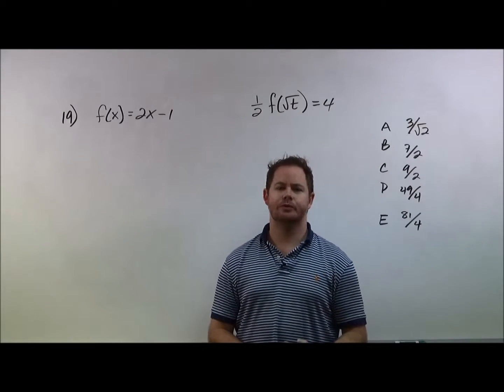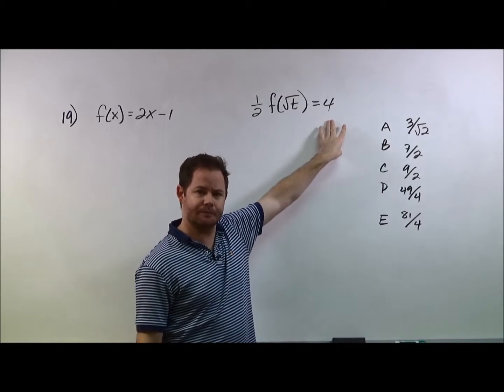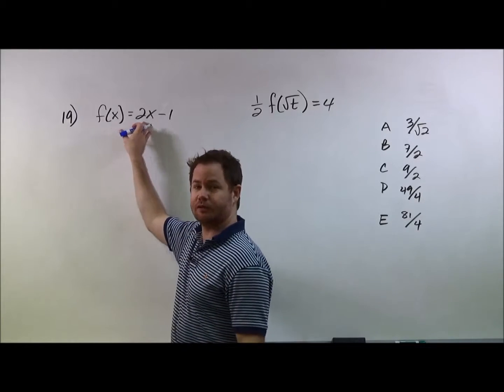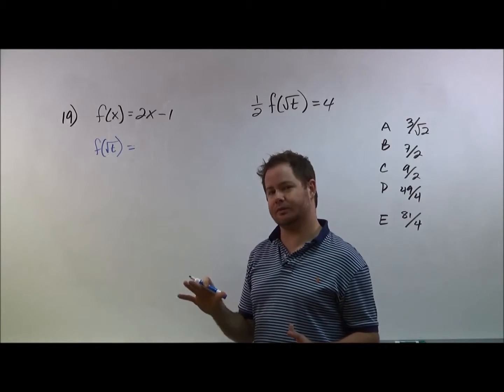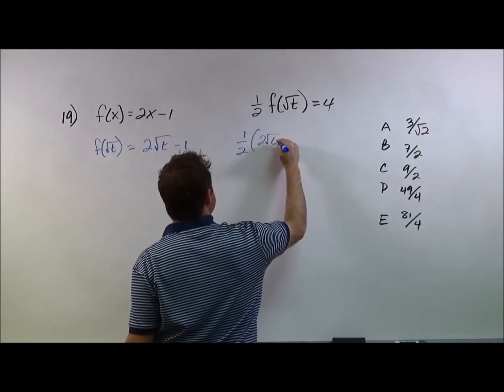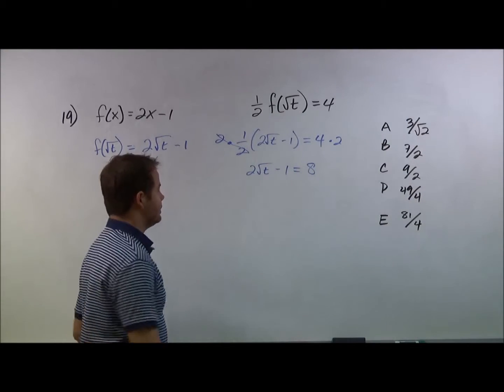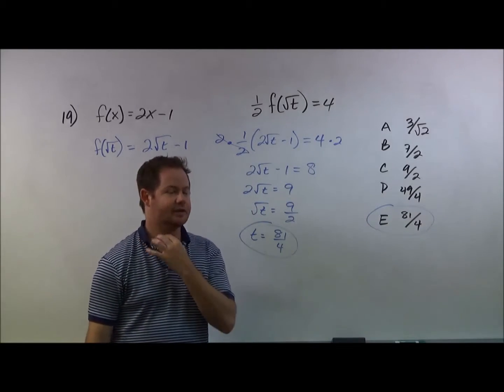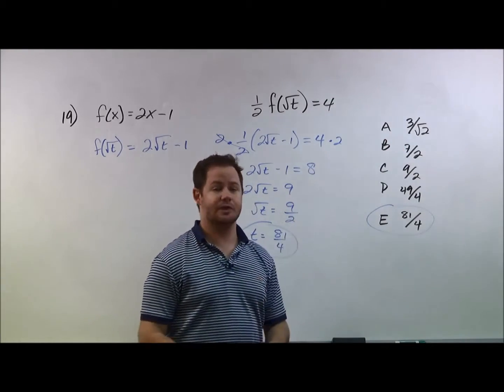SAT Math Question 19